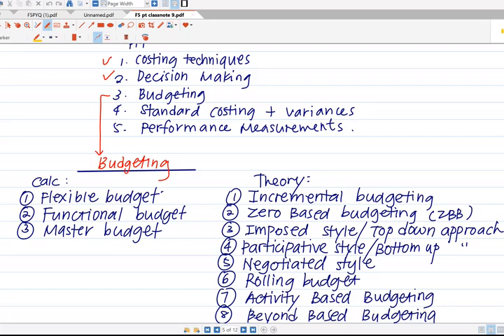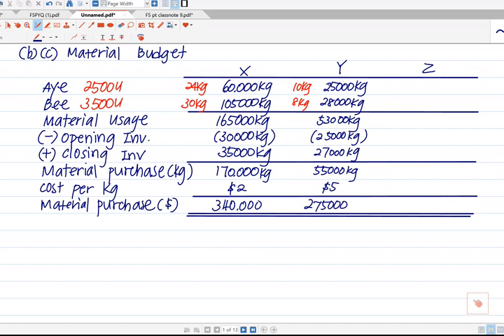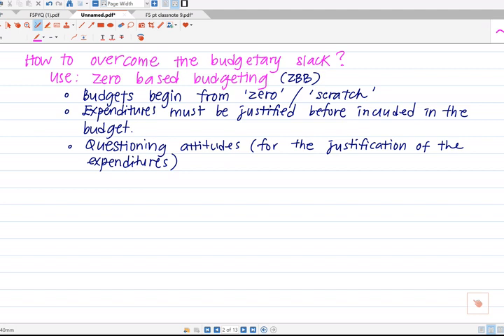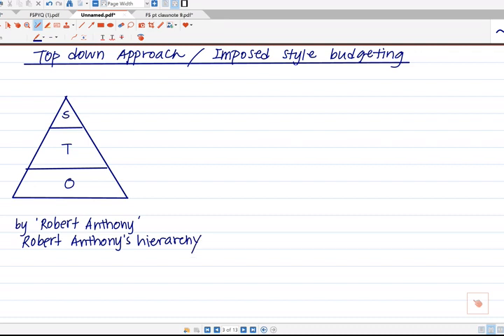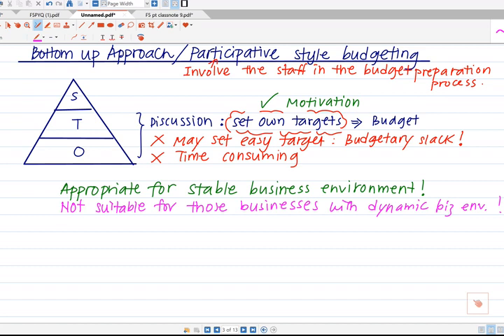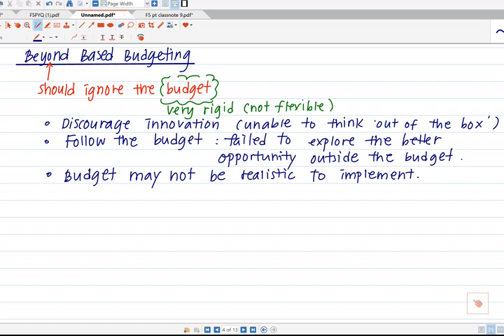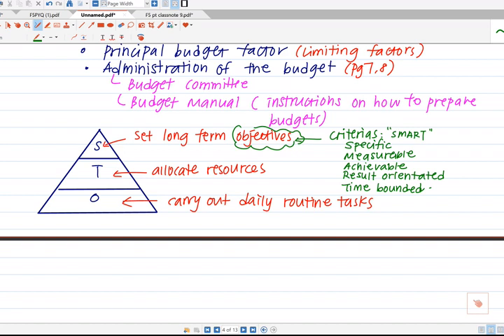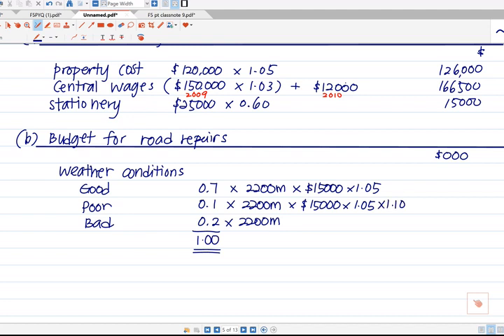acca F5kl C10 280319 S1